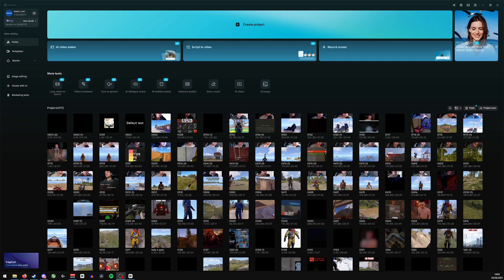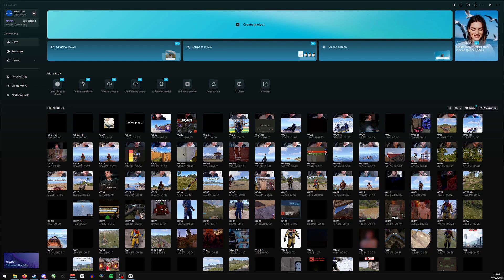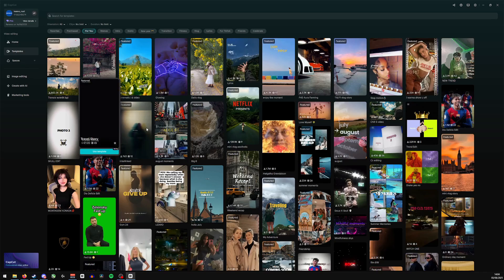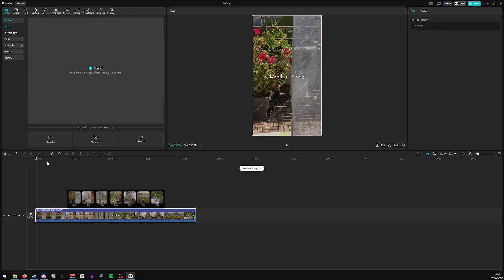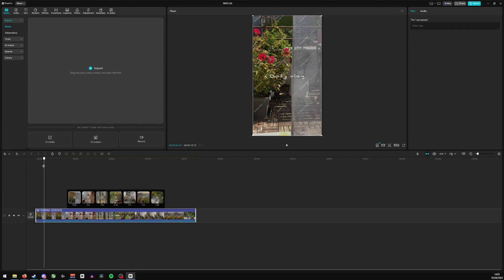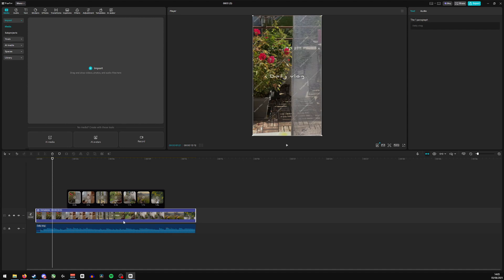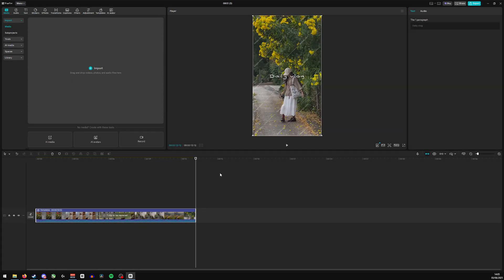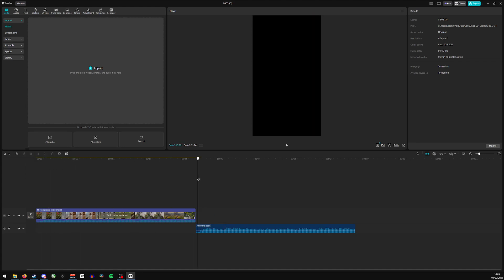How To Edit Template In CapCut